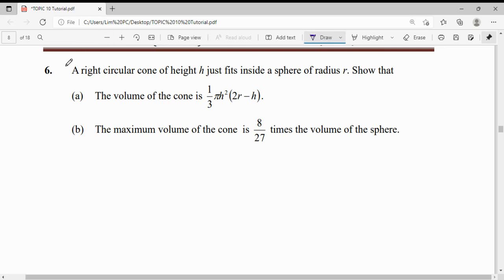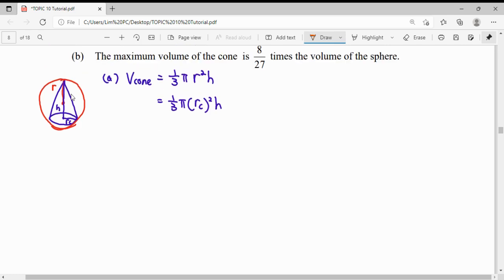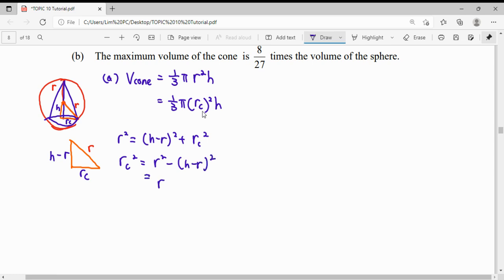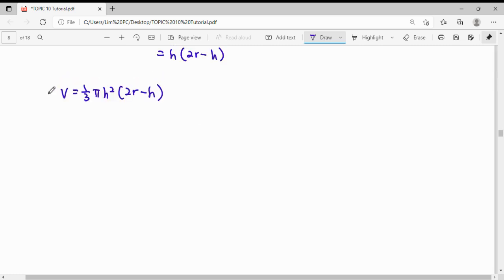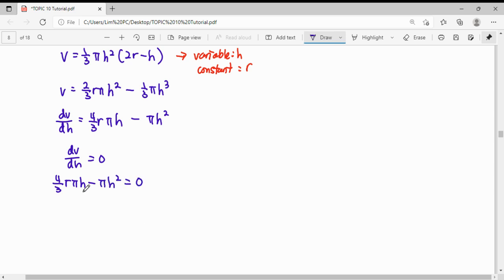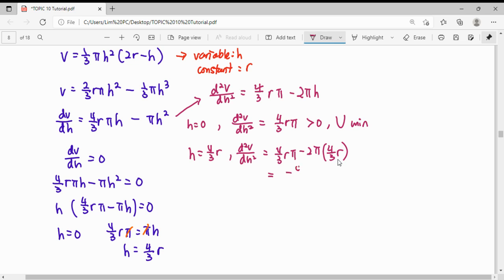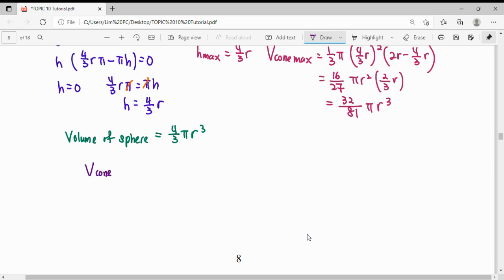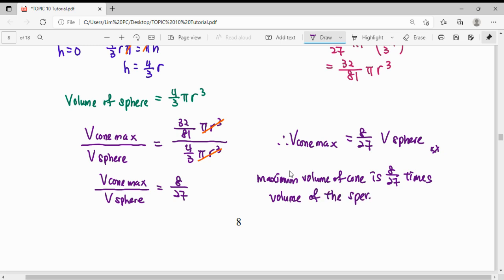T10 Extra Q6 Optimization Problems-Cone SM015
A right circular cone of height h just fits inside a sphere of radius r. Show that
(a) The volume of the cone is 1/3pieh^2(2r-h).
(b) The maximum volume of the cone is 8/27 times the volume of the sphere.